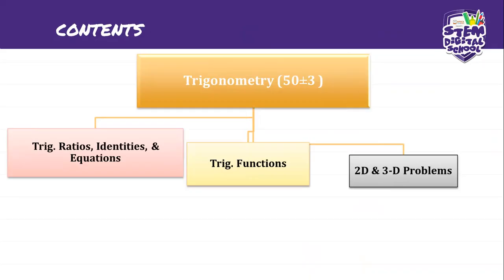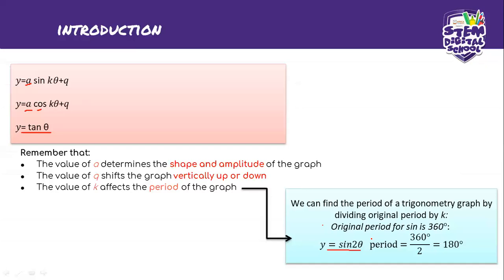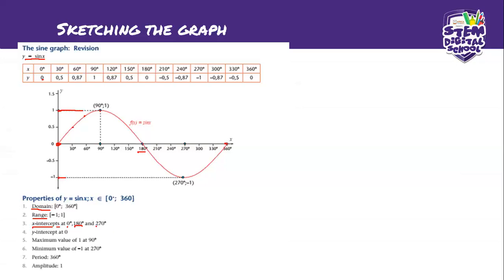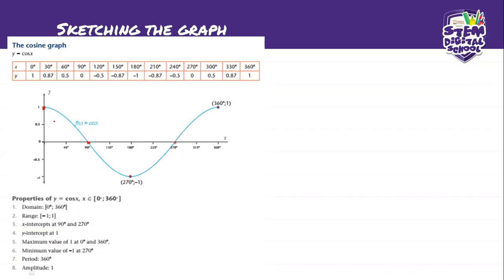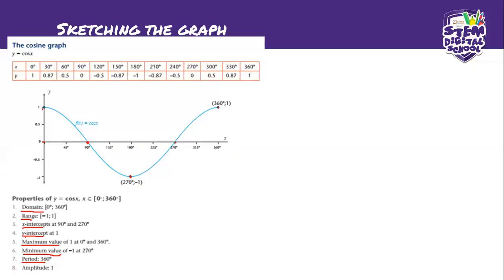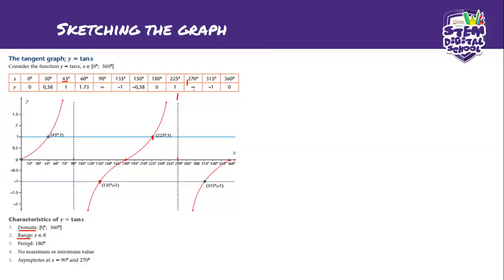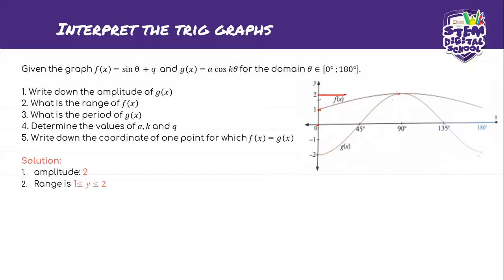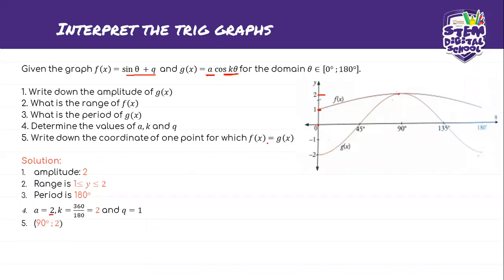Grade 12 - Technical Mathematics | Trigonometry: Functions & Graphs #1